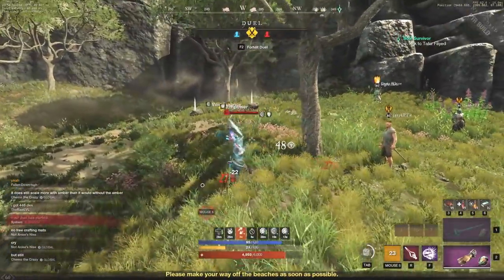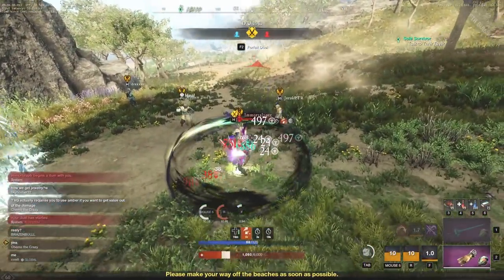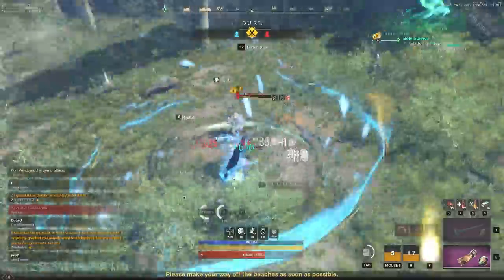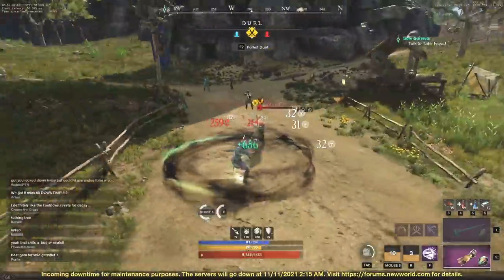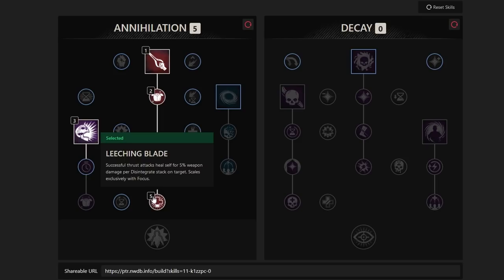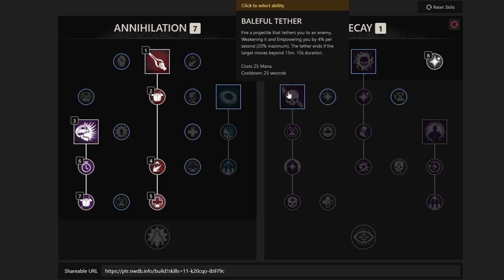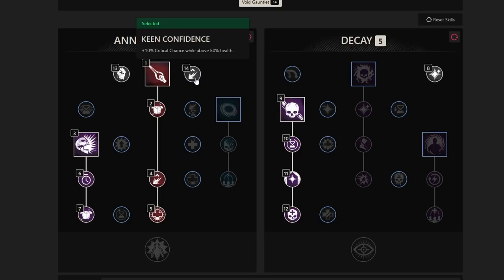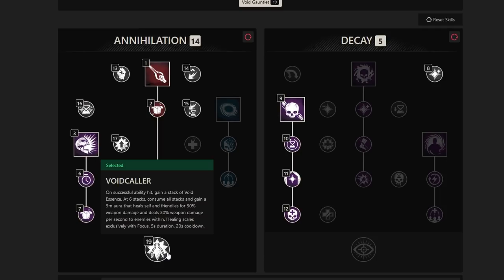New World MMO VOID GAUNTLET BUILD! INSANE PVP Build in New World MMO! Strongest New World PVP Build!